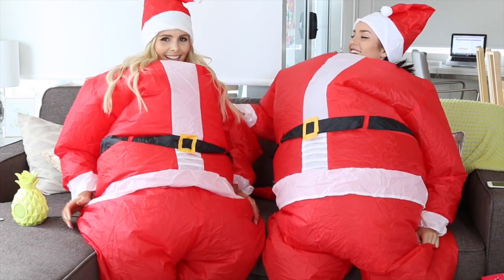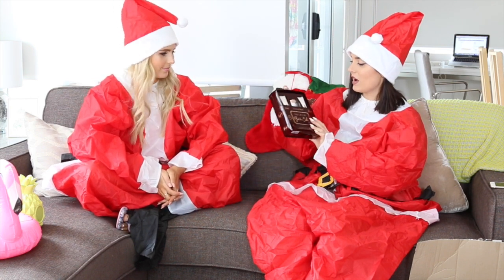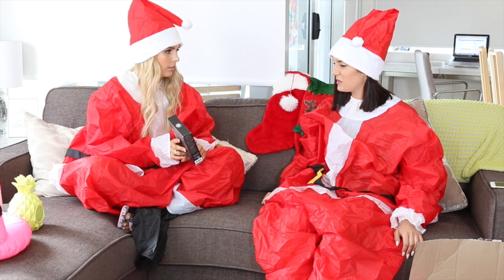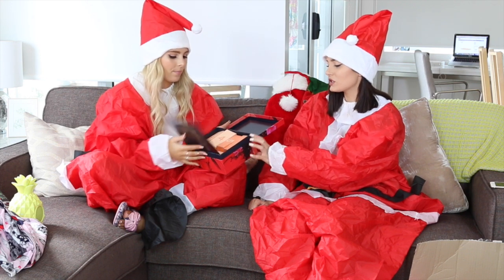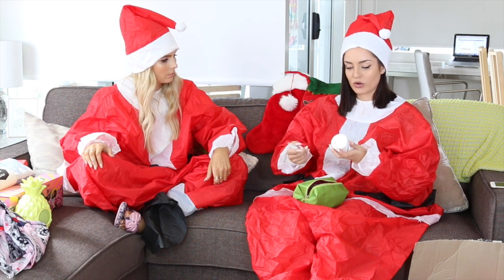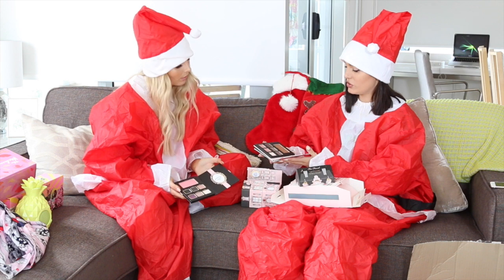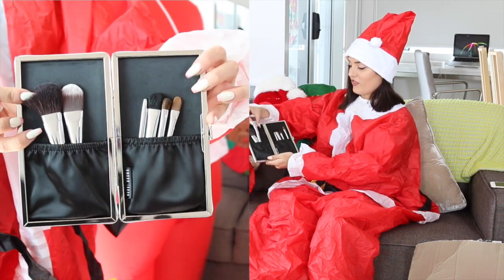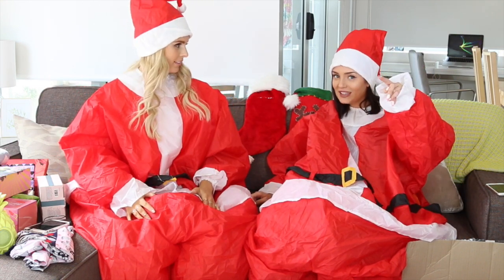2015 Christmas Gift Guide with Chloe & Rach in Santa Suits!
Hope you like all these gift ideas for 2015 Christmas!

Sportsgirl Floating Flamingo Coasters
Charlotte Tilbury The Gift of Golden Skin
Cocolux Tropical Gardenia Candle
Echoey Fresh Pine Candle
Kat Von D Mi Vida Loca Lipstick Kit
Peter Alexander Pyjamas & Slippers
12 Days of Mecca Box
Curious Grace Titanium Straightner
Dr Spiller Gift Set from Face+ Medi Spa Bondi Jct
Kit Makeup Wardrobe
Too Faced Le Grande Chateau
Sportsgirl Polaroid Fridge Magnets & Ring Holder
Bobbi brown Holiday Travel brush Set
Urban Decay Vice Palette
Sportsgirl Bling Beats

Please join me on any of my social networking and blogging sites:

APP: COMING SOON!